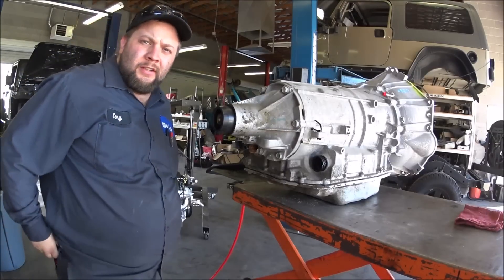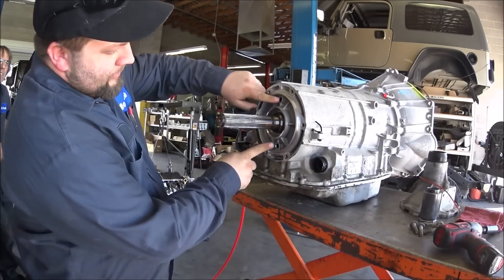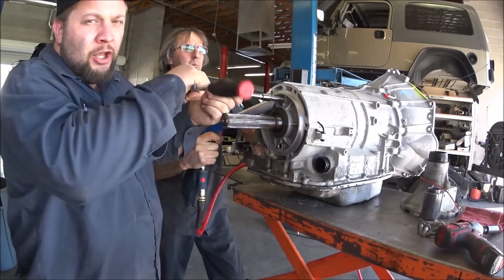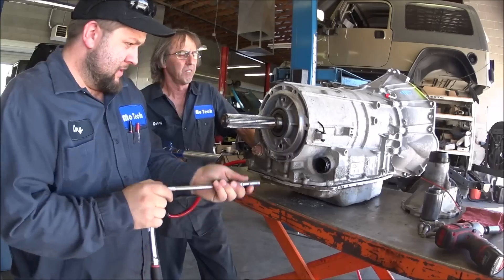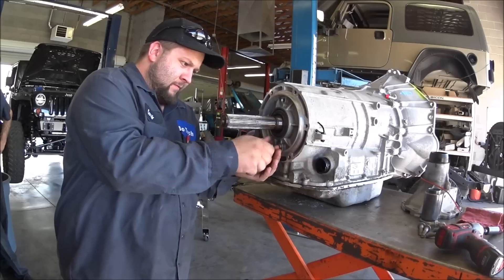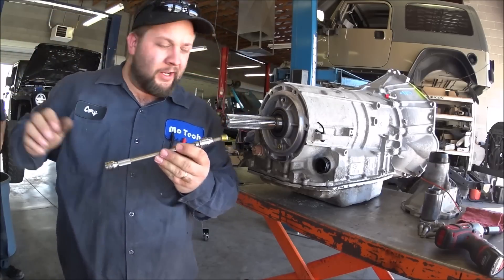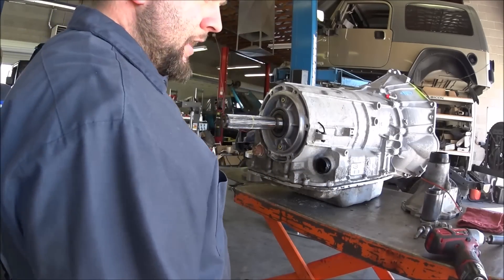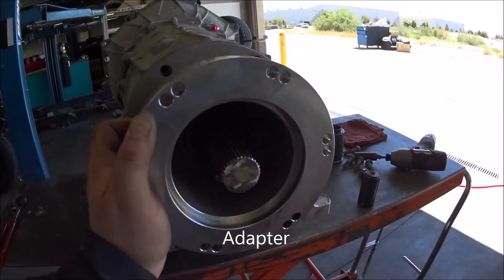6L80 2WD to 4WD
This Video is to show how to convert a 2wd 6L80 to a Fulltime 4WD and allowing you to bolt a transfer case on to it. This was done for Jeep Wranglers, and we use Advance Adapters (50-9600) Tail Housing, and an 07-11 Jeep 241J non-Rubicon. The input gear is Advance Adapters (52-9940).